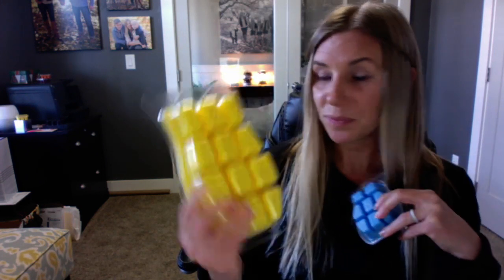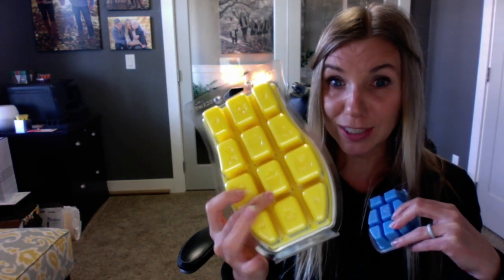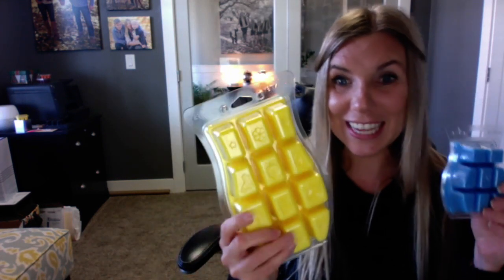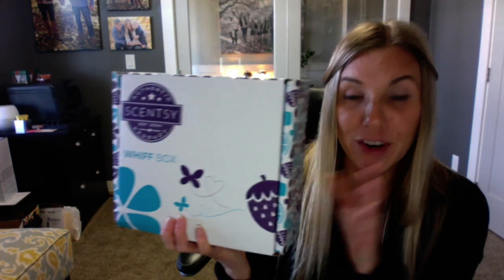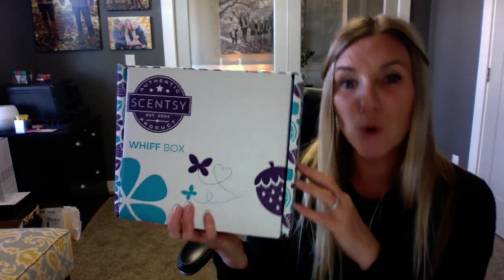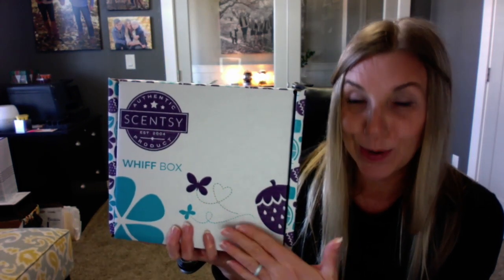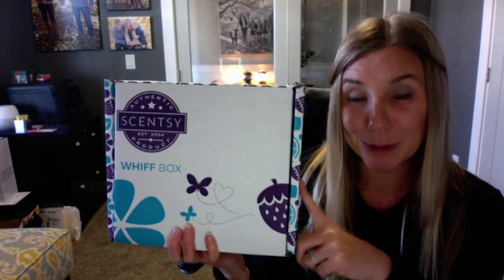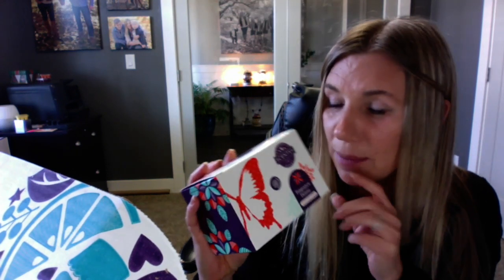Scentsy Club Unboxing